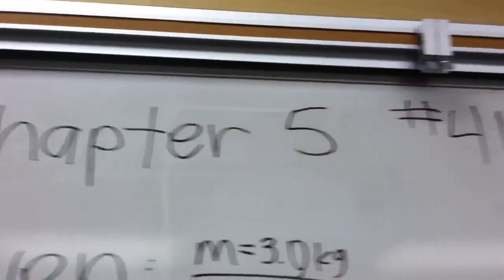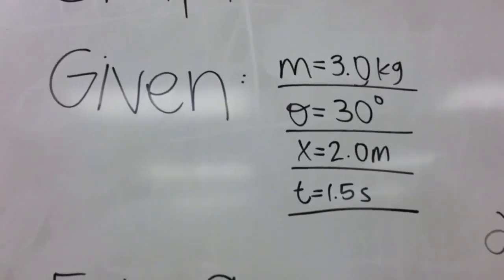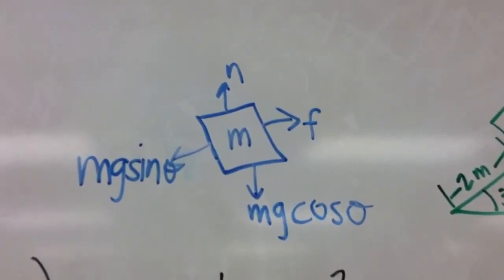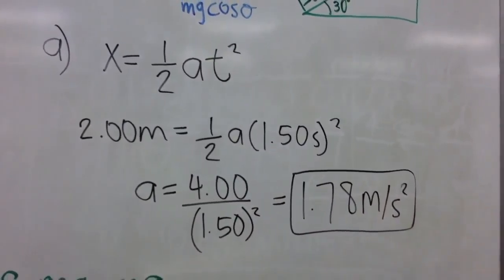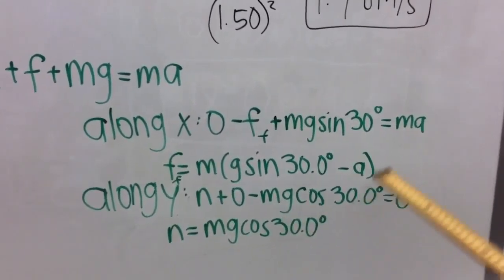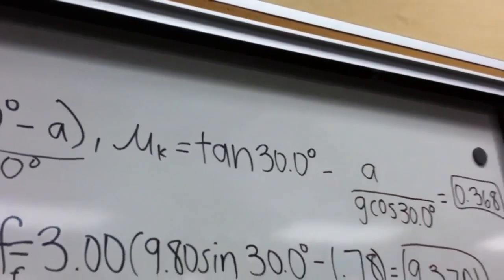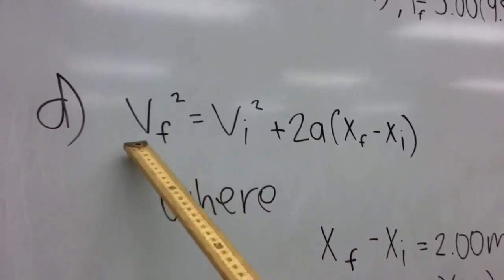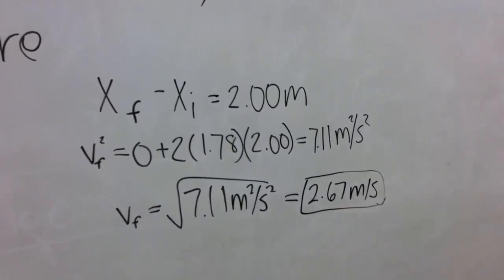Chapter 5 # 41